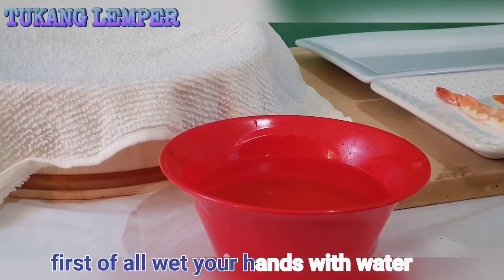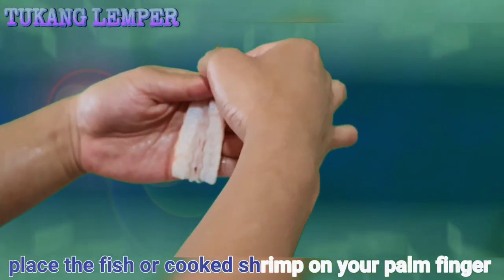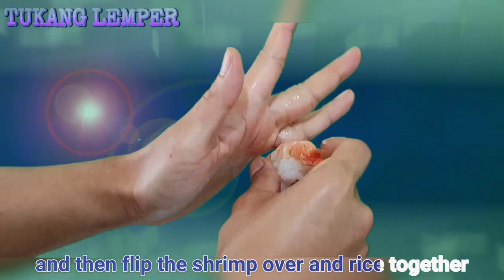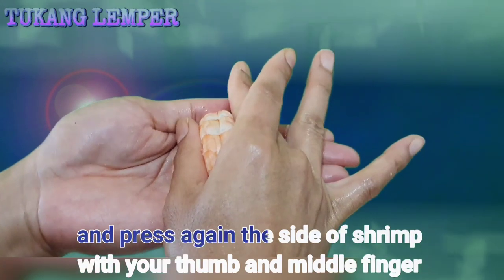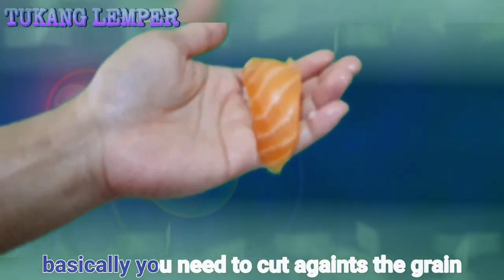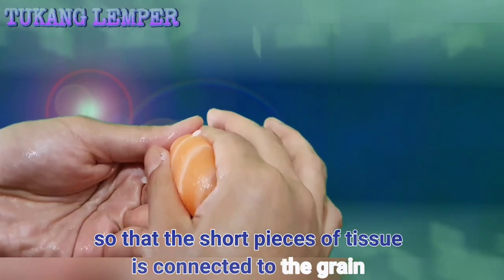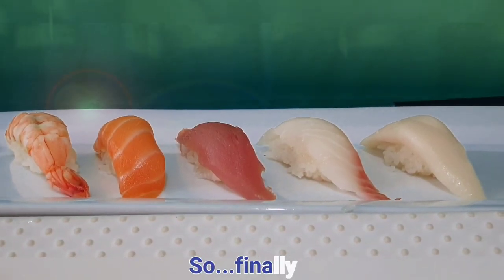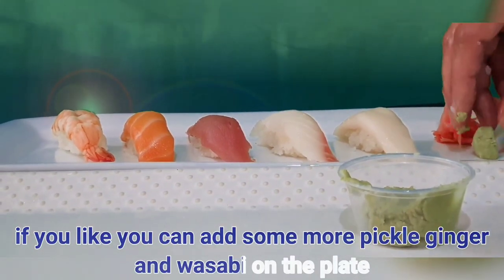How to make nigiri sushi-basic step-how to make sushi series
Nigiri is one of the most tradisional type of sushi,it can be fresh fish or vegetable over the seasoned sushi rice.
In this video I show you how to make nigiri sushi with a basic step.

*shrimp nigiri
*salmon nigiri
*tuna nigiri
*tilapia nigiri
*escolar nigiri

daily sushi chef life
how to make sushi